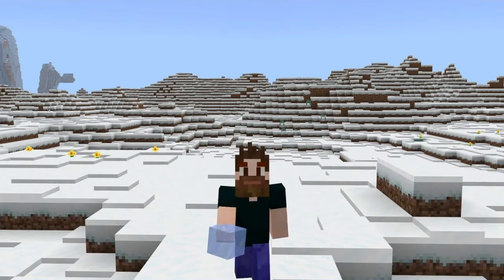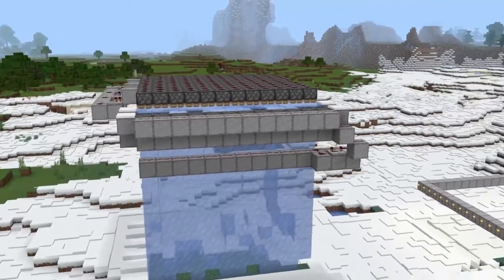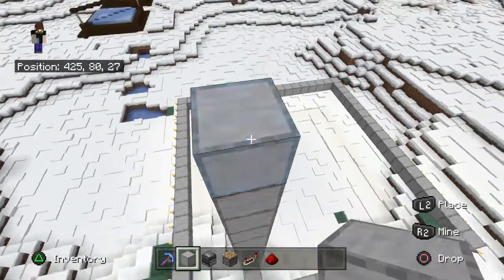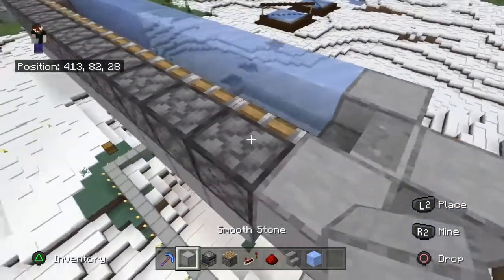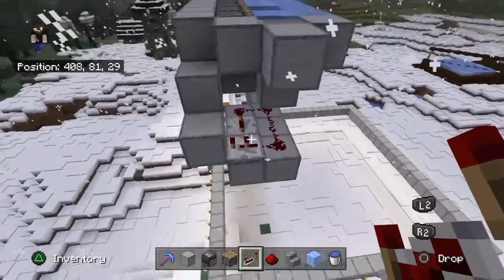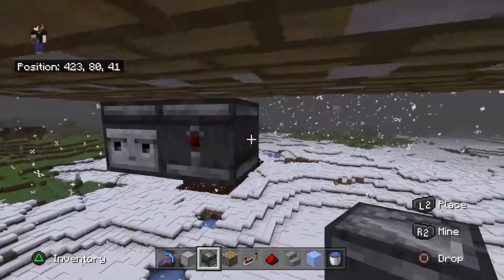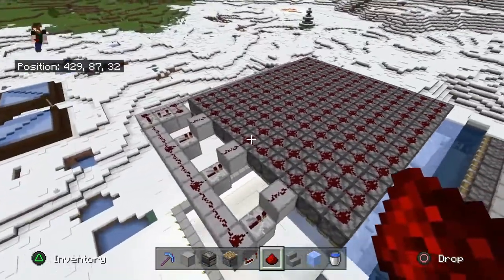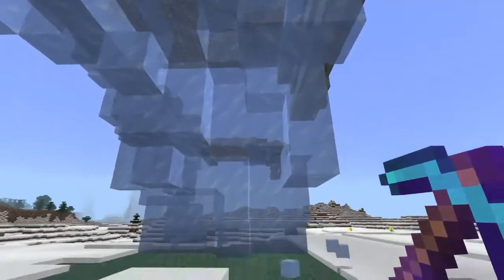Minecraft Tutorial: Ice Farm (Bedrock Edition)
This is a tutorial for an ice farm inspired by Xisumavoid and Etho´s Lab, but built in the bedrock edition of Minecraft. This farm can stock pile over 1500 ice blocks when full.